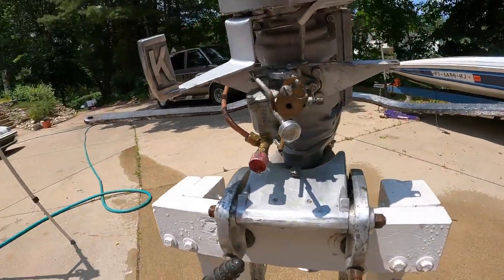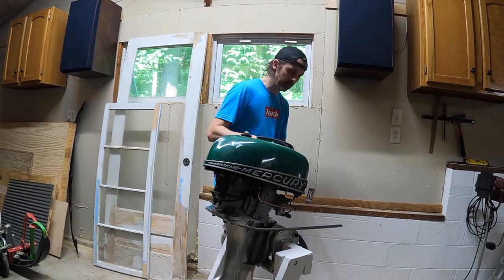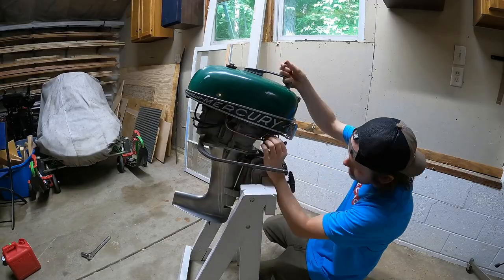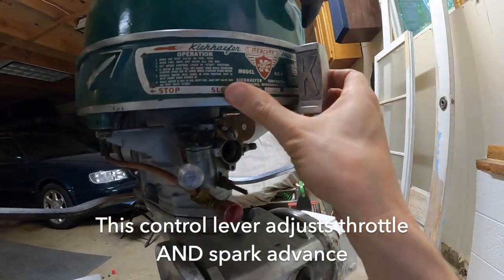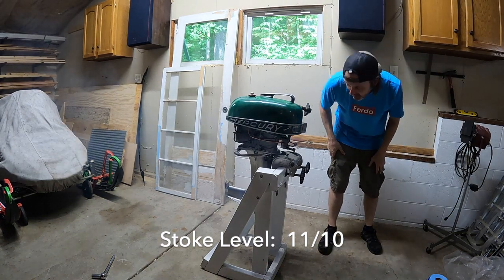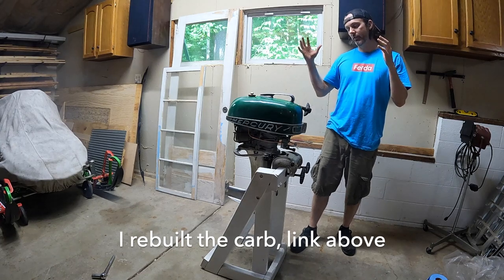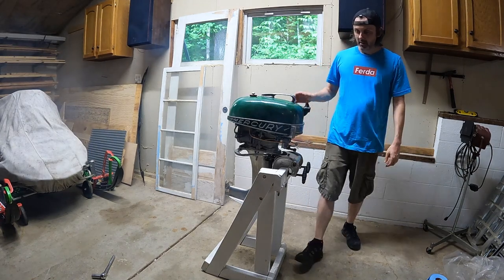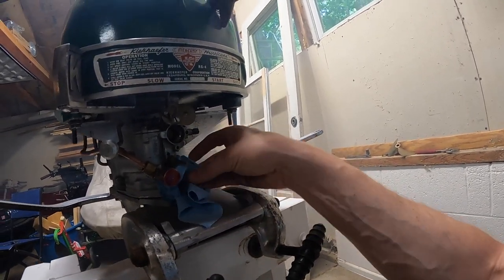First Start in 25 years: Kiekhaefer Mercury KE7 KG4 Vintage Hydroplane Race Outboard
50mph with 10hp!  This is the 6th episode of my mini 3-point hydroplane series.

This episode is going to go back a few months to late spring/early summer, when I tried to start this old mercury racing outboard for the first time in 25+ years!   I rebuilt this engine with my dad when I was a kid, and never found a boat for it, so it sat inside in a basement for over 2 decades, unused.  The cylinders were fogged before storage, so it should be in good shape.

Hopefully watching this will help convince people to tackle their own boat restorations; it's dirty work sometimes but it's not too complex or challenging, so please leave a message if you have any questions and I'll try to help.

Products used in this video; clicking them supports my channel but doesn't cost you a penny, cheers!

Go Pro Hero 9 Black
2 Pack Fiberglass Resin
Graphite Powder 1 Quart
Fiberglass Cloth
Fiberglass Resin